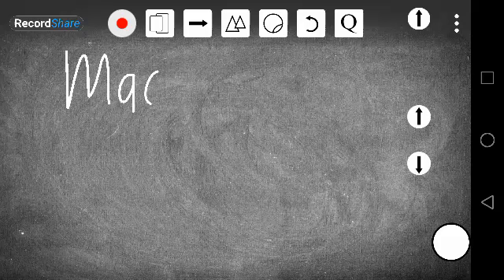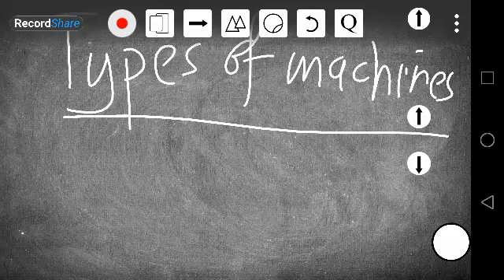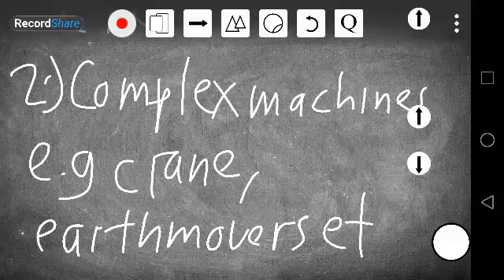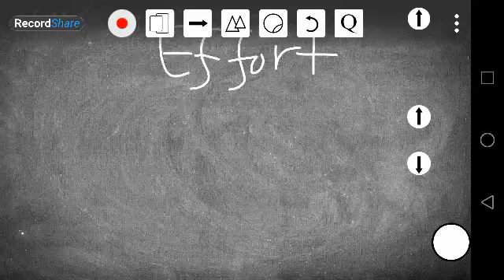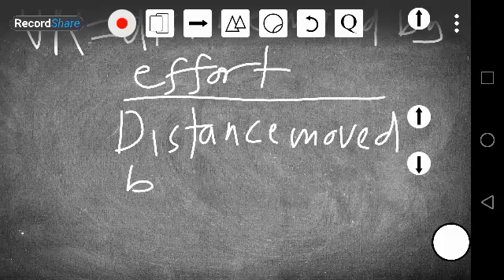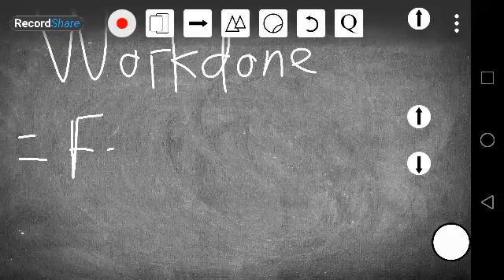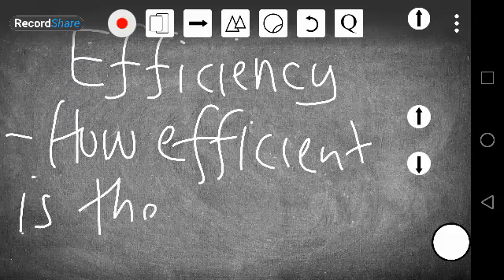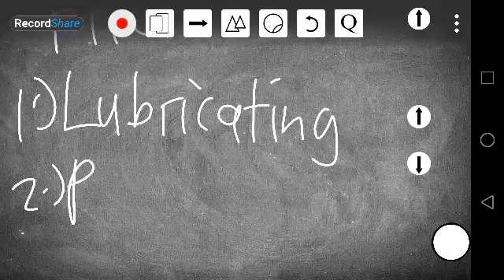Zimsec combined science o level introduction to machines lecture by Takudzwa Kuhuni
Combined Science made easier.Learn in the comfort of home for free today!